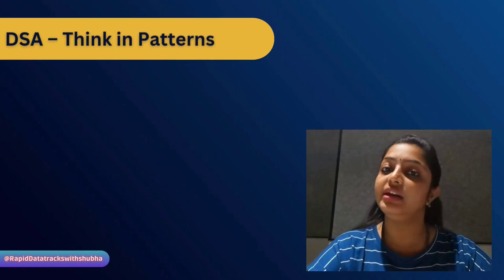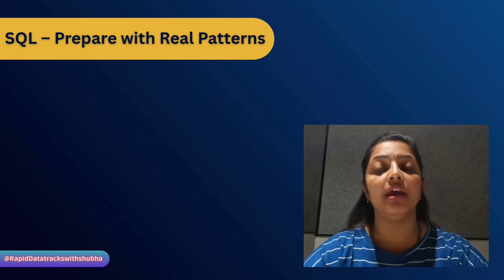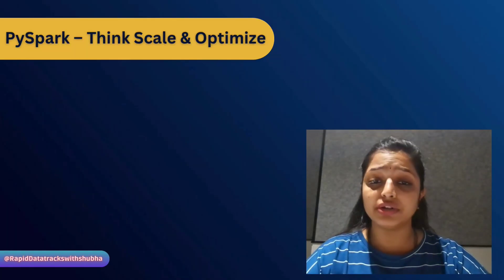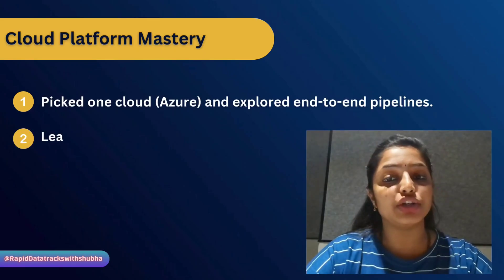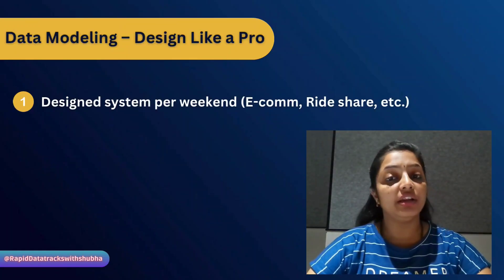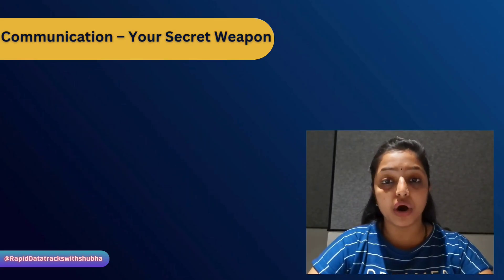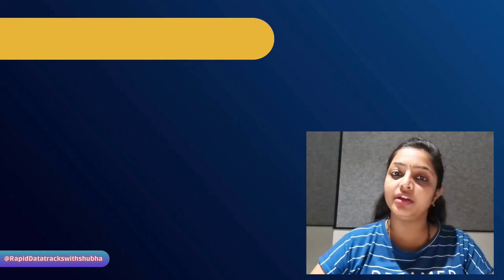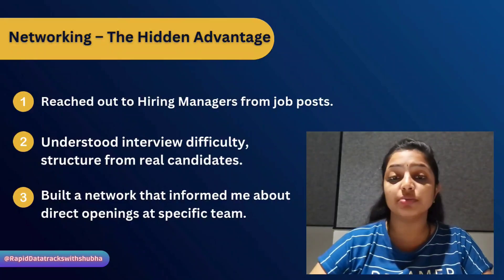RoadMap to Crack Microsoft as Data Engineer..!!!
Here is my journey to crack MICROSOFT as DATA ENGINNER..Watch this complete video to get important tips and tricks..
Resources Mentioned. [Links available in the first comment]
🔹 Striver's DSA Sheet
🔹 LeetCode SQL 50 Challenge
🔹 Namaste SQL (YouTube – Ankit Bansal)
🔹 Topmate Mentorship